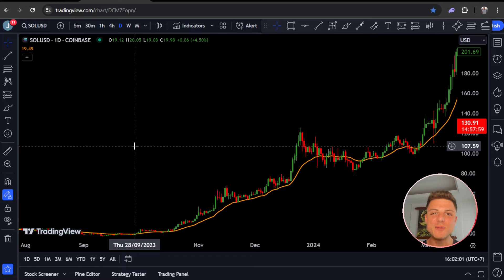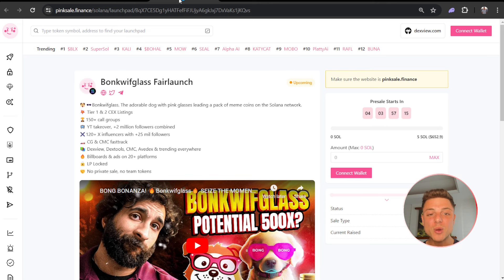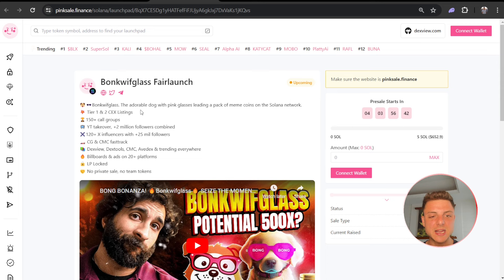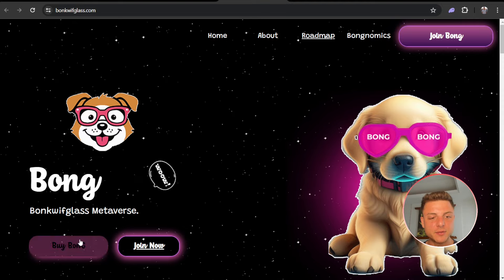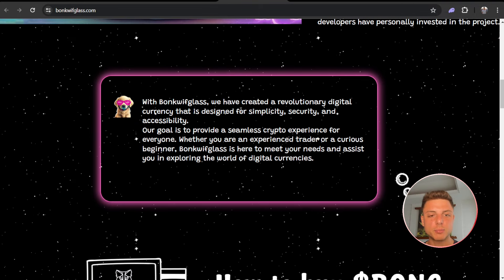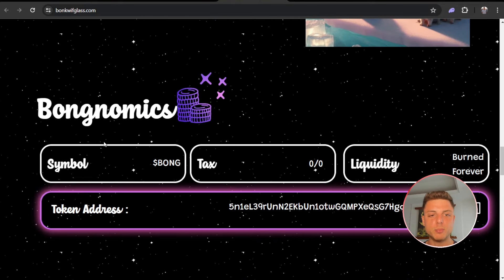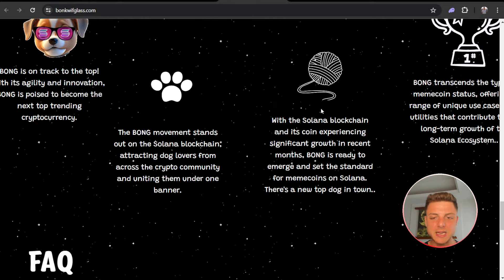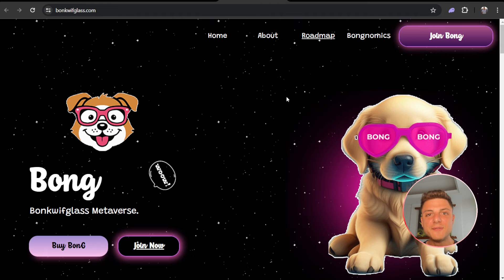TRANSPARENT TAILS! 🔥 Bonkwifglass 🔥 PUPPY'S SUCCESS STORY!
Bonkwifglass, Decked out in stylish pink glasses, the adorable pup spearheads a diverse mix of meme coins on the Solana blockchain! Crafted by adept developers with a love for dogs, this token isn't just cute—it embodies transparency and community empowerment. Since its launch, all tokens have been distributed, enabling everyone to proudly possess BONG.

●▬▬▬▬▬▬▬▬ 🔥 Secret Calls 🔥  ▬▬▬▬▬▬▬▬●

●▬▬▬▬▬▬▬▬ Useful Links  ▬▬▬▬▬▬▬▬●